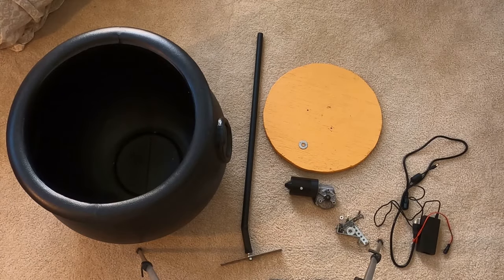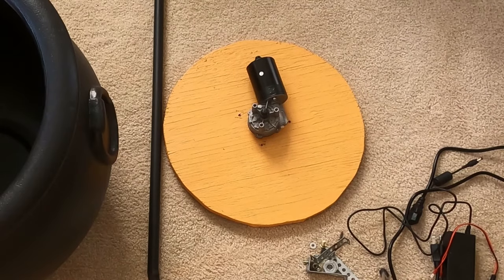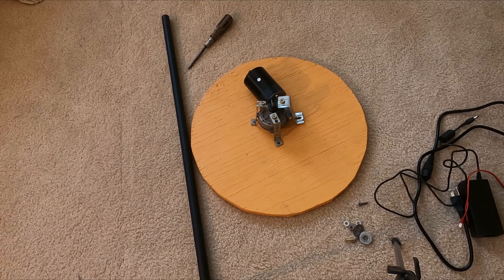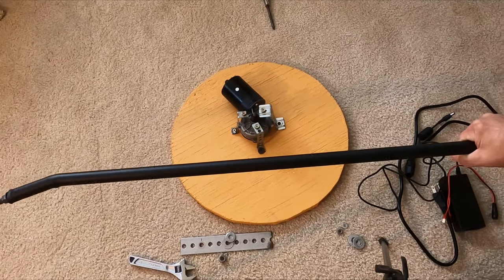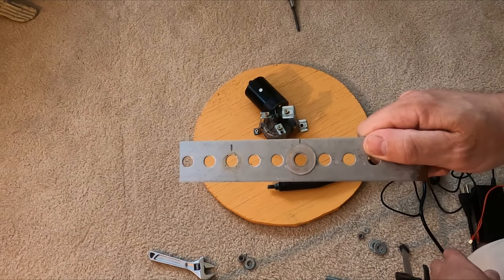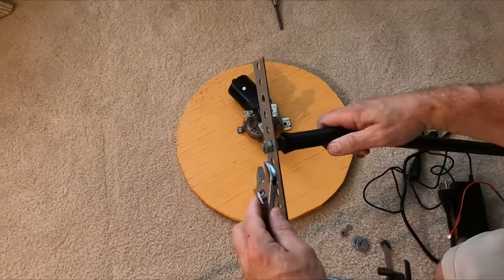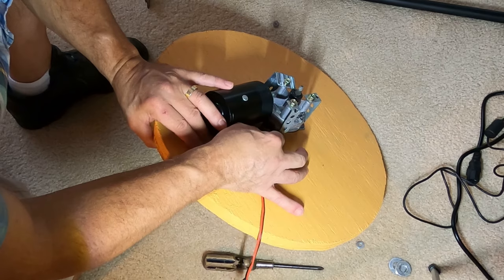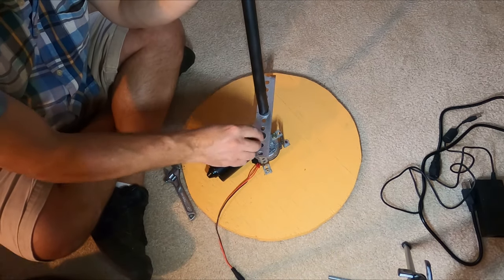Self Stirring Cauldron DIY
More fun for your Halloween pleasure. A quick and easy build to add to your display. We will be using a fog machine to fill the cauldron to add to the effect.